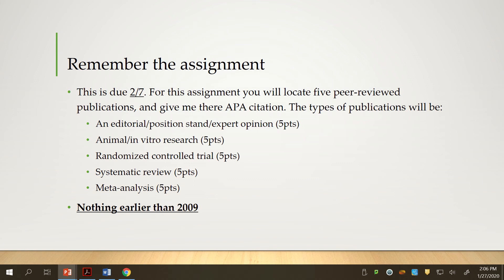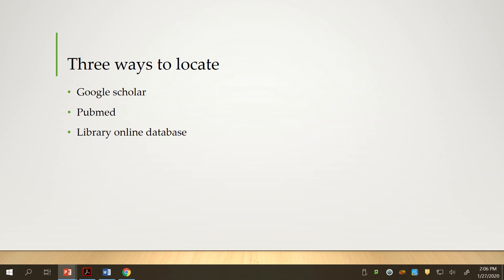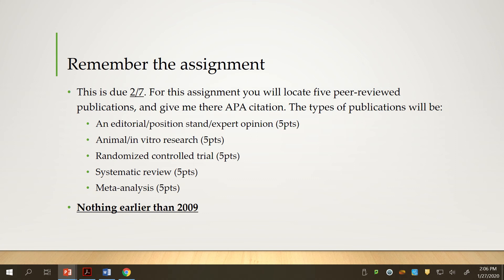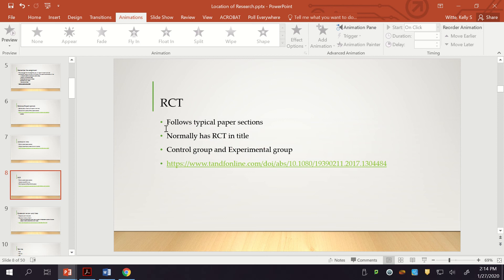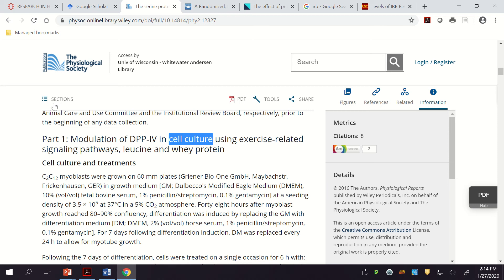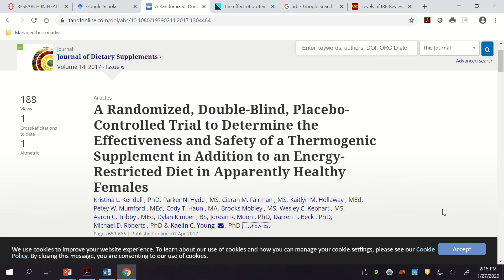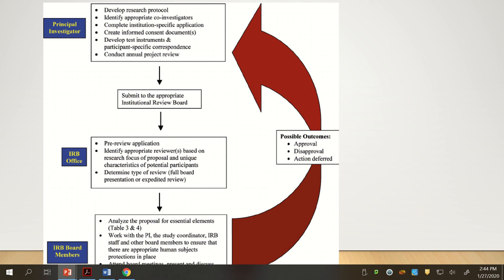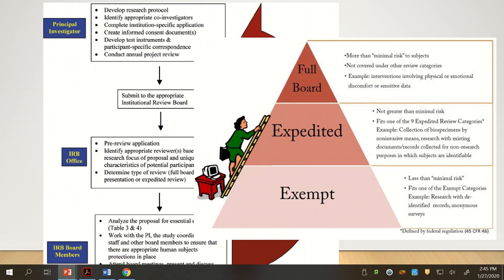Location of Research